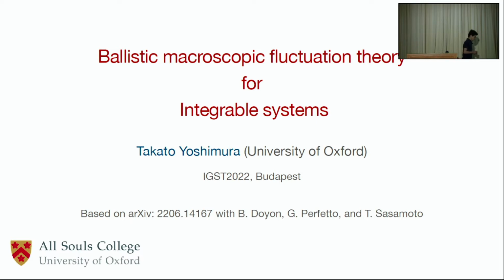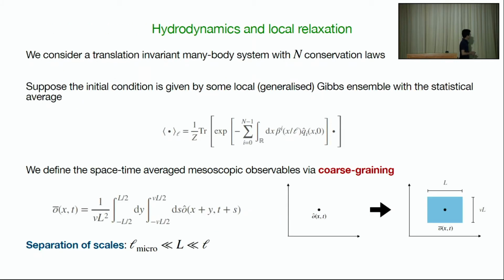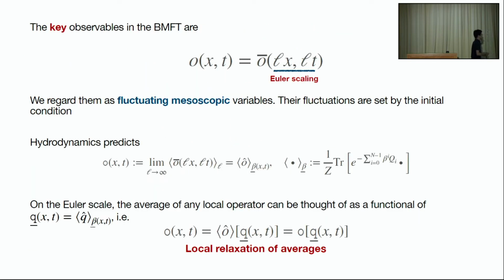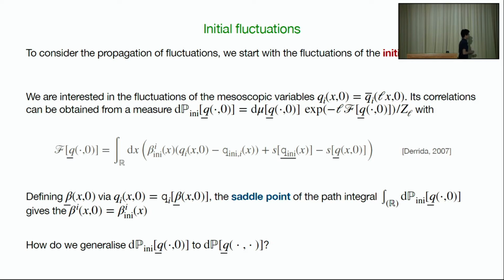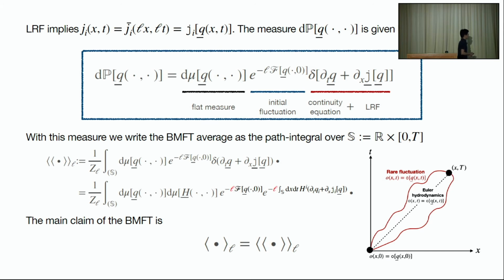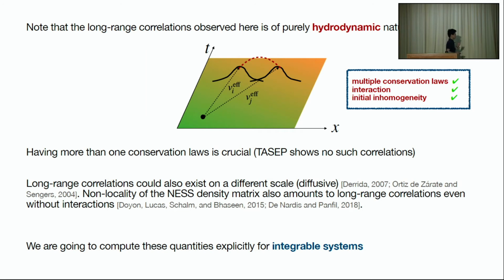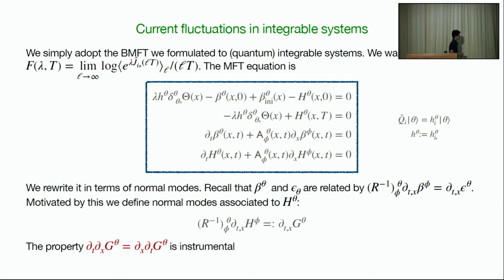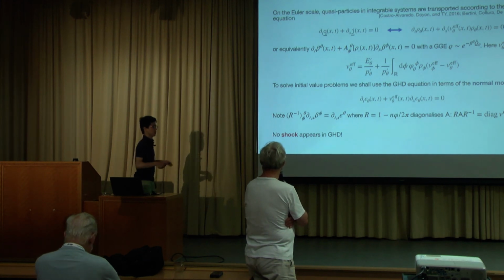Takato Yoshimura - Ballistic macroscopic fluctuation theory for integrable systems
The macroscopic fluctuation theory (MFT) has served as a universal tool for describing the large scale nonequilibrium physics induced by rare fluctuations. While the MFT has been applied only to many-body systems that are purely diffusive so far, the underlying idea can be extended to other transport types too. In this talk, based on the ideas of the MFT, I will introduce a new theory that describes the large scale fluctuations and correlations of many-body systems that support ballistic transport. The theory, which we call the ballistic MFT (BMFT), is then applied to study the current fluctuations as well as Euler-scale dynamical correlation functions in integrable systems. It turns out that integrability of the system greatly facilitates the application of the theory, allowing us to compute the objects of interest exactly. In particular, I will present how the BMFT enables us to evaluate the full Euler-scale dynamical correlation functions in integrable systems explicitly, including their long-range contributions, which is a novel phenomenon predicted by the theory.